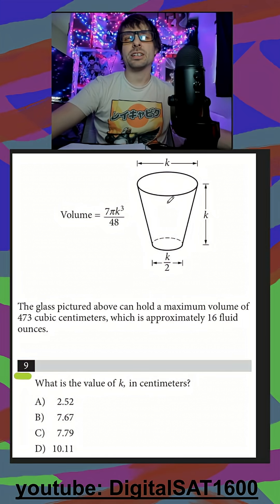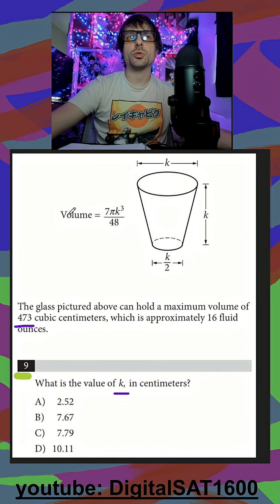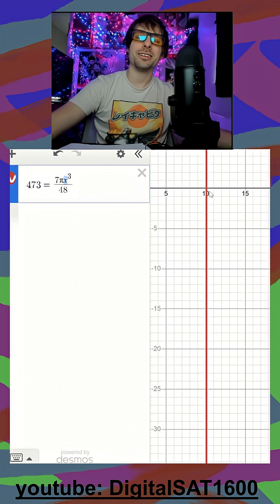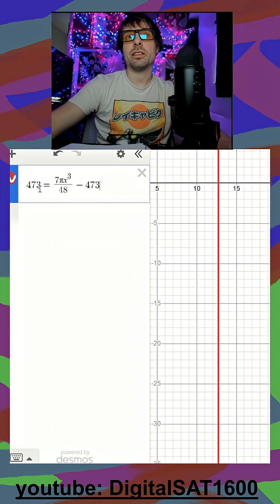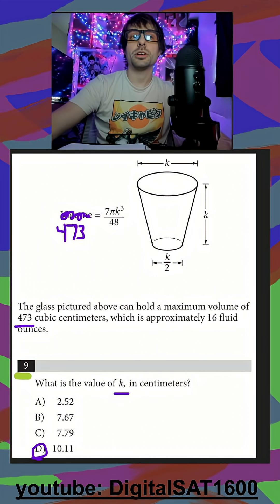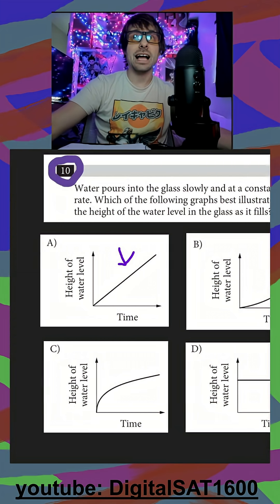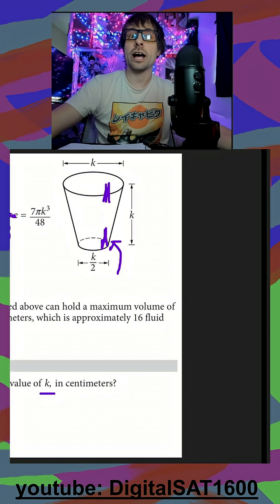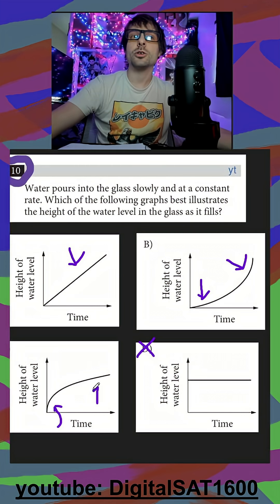Advanced Shapes -- College Board Math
📘 Question Transcript:
- desmos geometry functions volume exponential graphs function